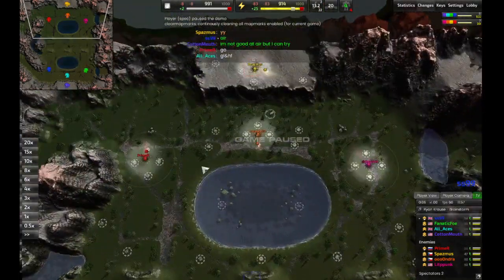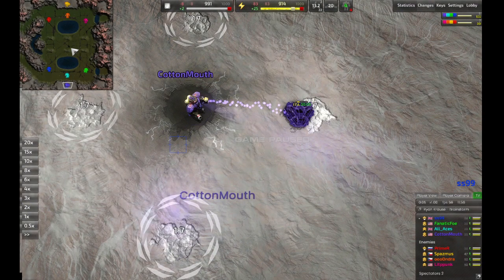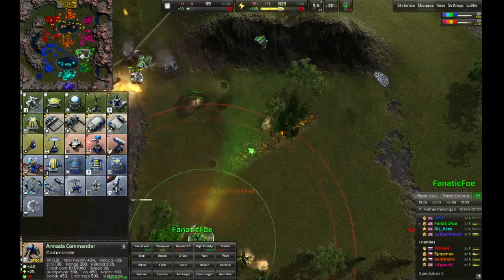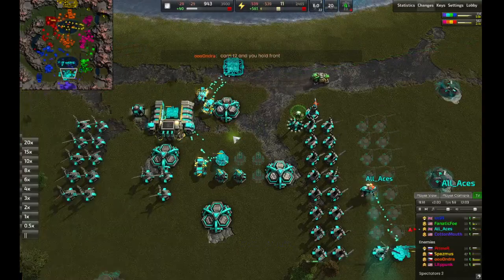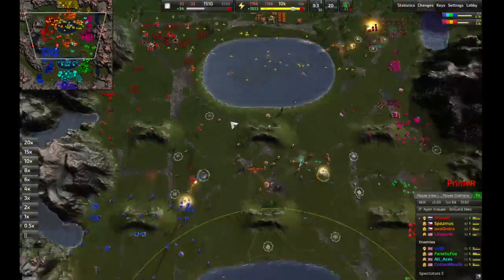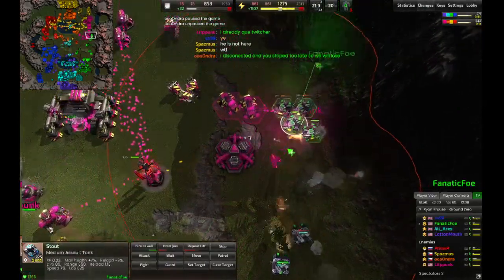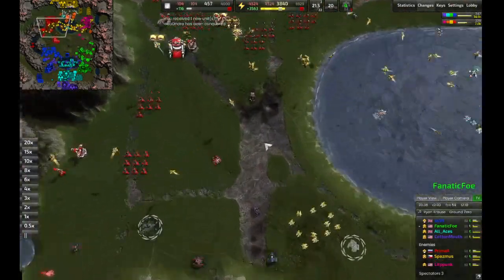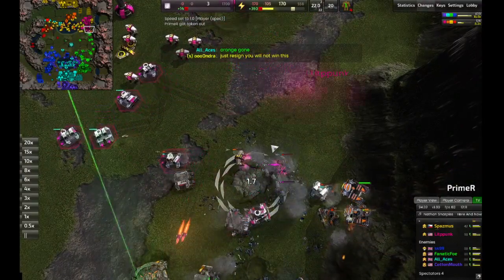4v4 Charlie in the Hill - Beyond All Reason Cast 55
Hi everyone! This is amateurgamer and I've recently started casting some public replays. Just wanted to learn from these while also providing commentary to some games. Please note that I grab these replays at random so I don't know the outcomes myself. I'm also still learning so I apologize for any mistakes I make in advance.